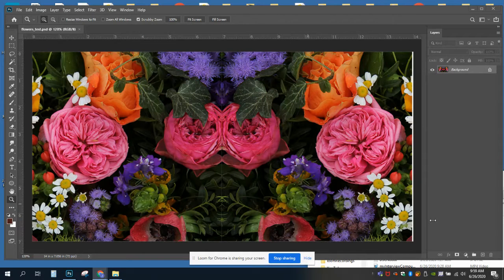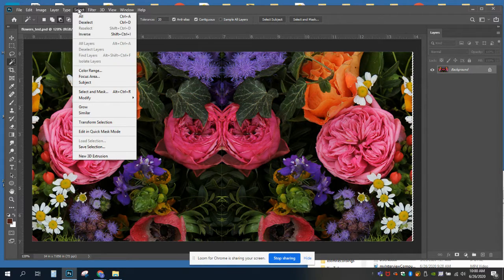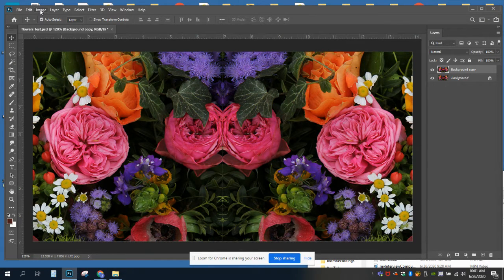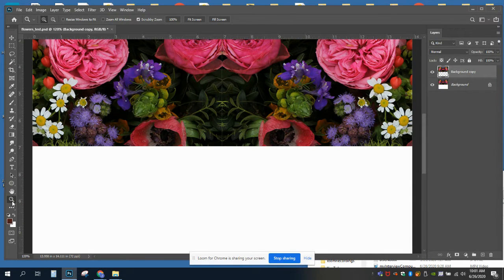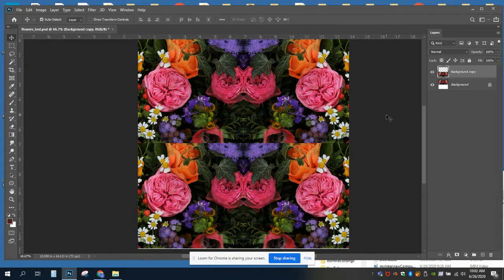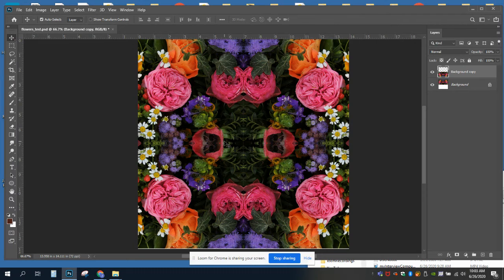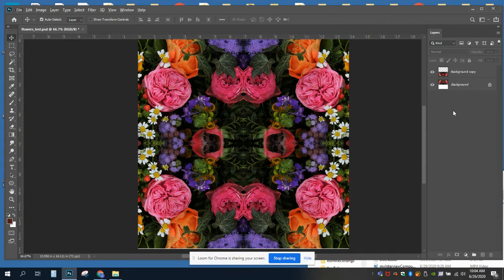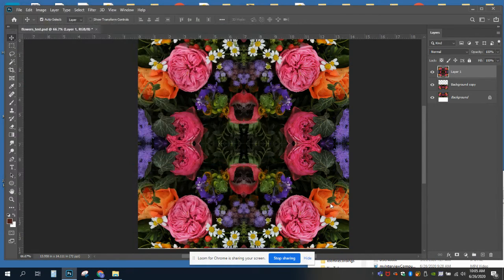Kaleidoscope_Part2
Part 2 in a series using Photoshop to made a Kaleidoscope image